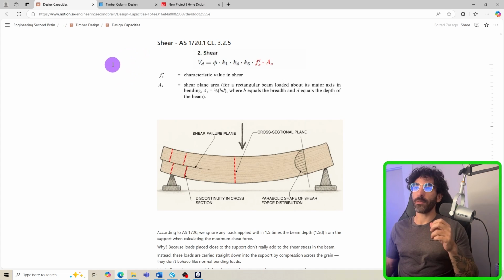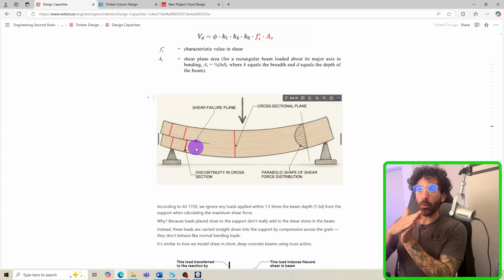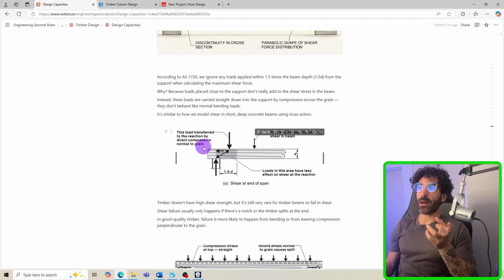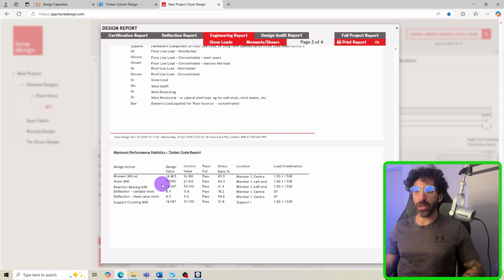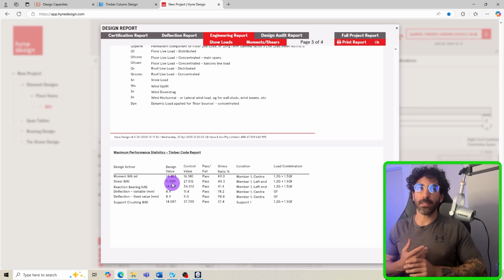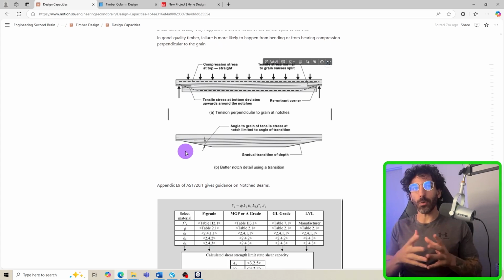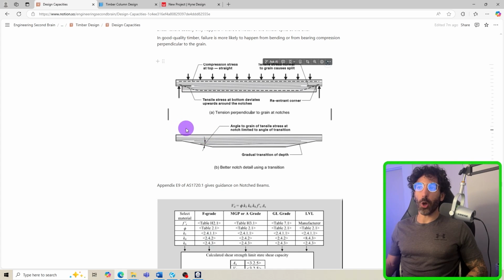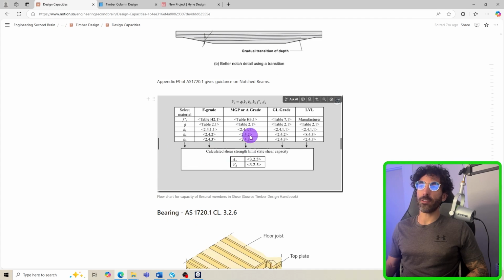Design of Timber Beam in Shear (Lesson 4 of 7)